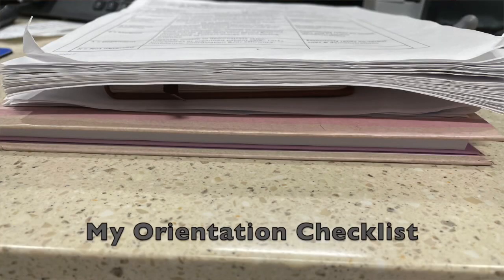REGISTERED NURSE ORIENTATION (Ghanaian Nurse, Now U.S Nurse)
Apart from passing the NCLEX, orientation is another “school” you have to go to and pass in order to start working after you get a job